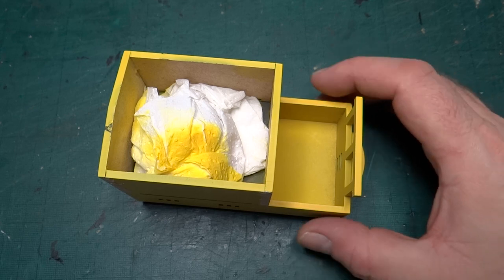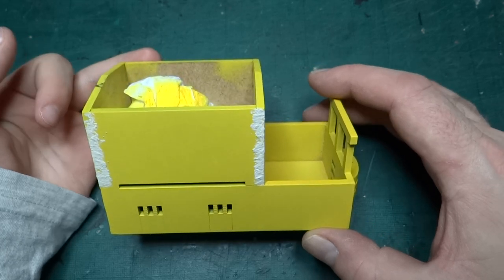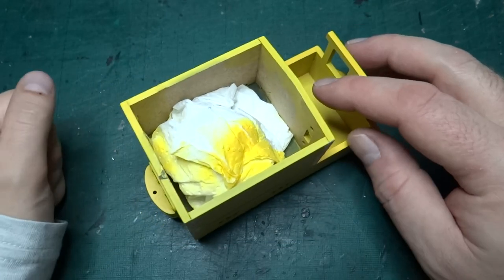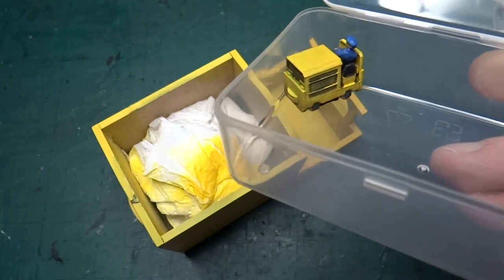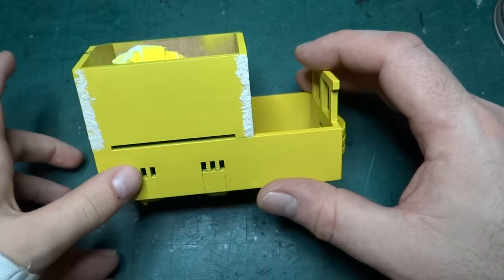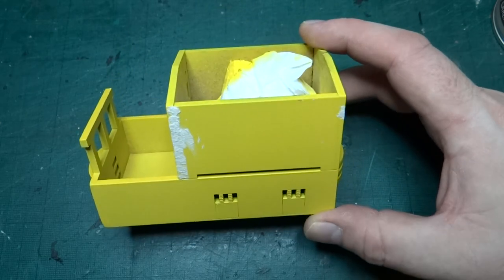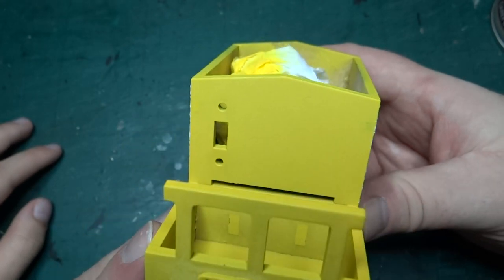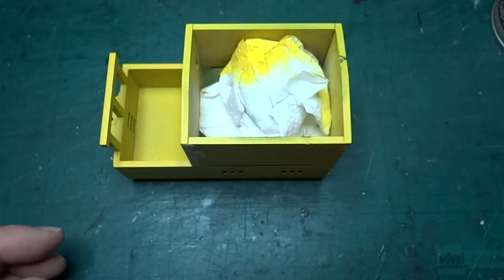We're Building an 0-4-0BE Locomotive from a P.S. Models Kit: Yellow Primer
Just a very short update to say we haven't forgotten about this model but we've just not had any time to work on it. Even with three days to ourselves between Christmas and New Year we only managed a coat of primer and a bit more putty.